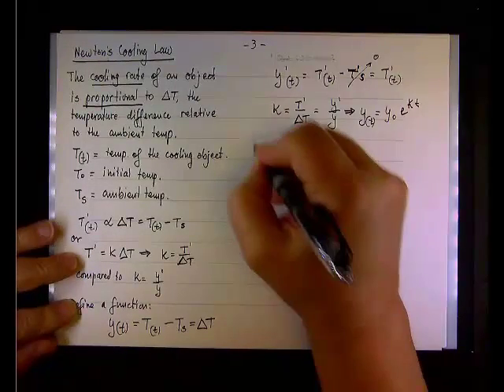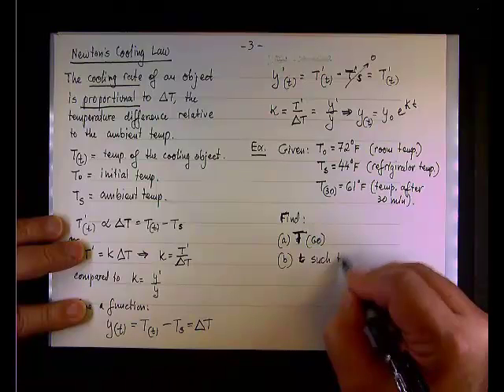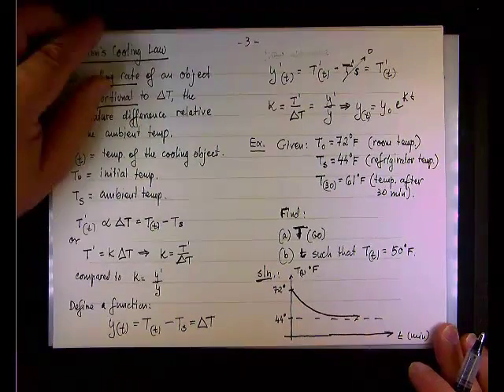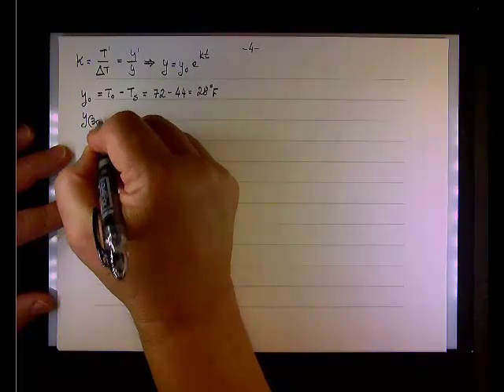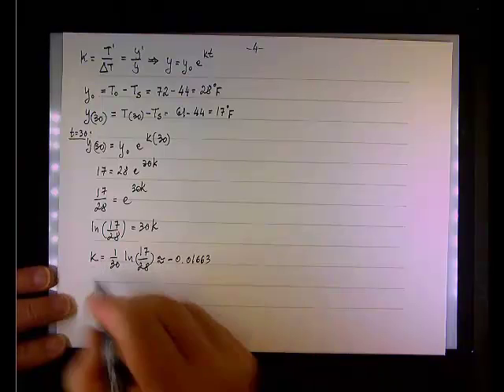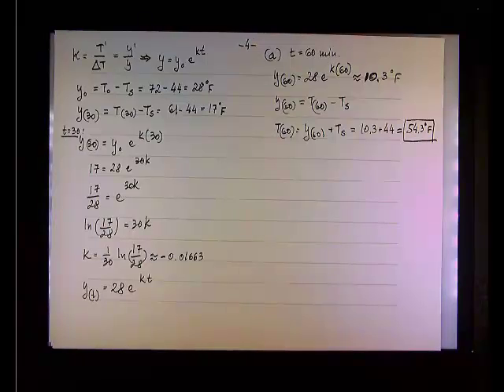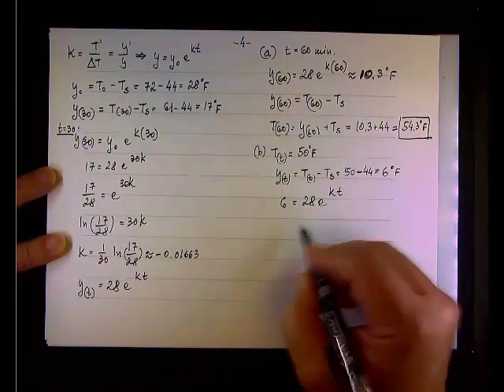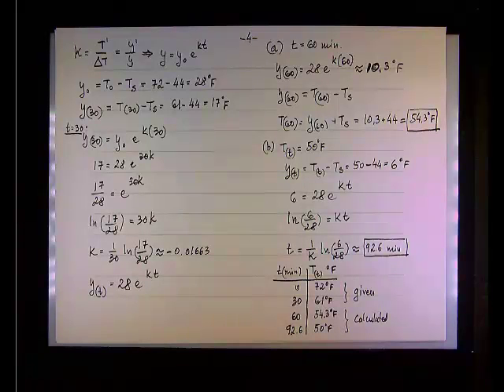Newton's Cooling Law: part 2.mp4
Calculus 1; Exponential Growth and Decay; Newton Cooling Law